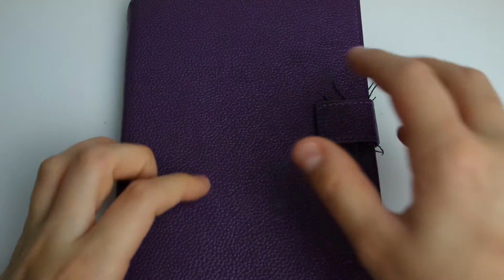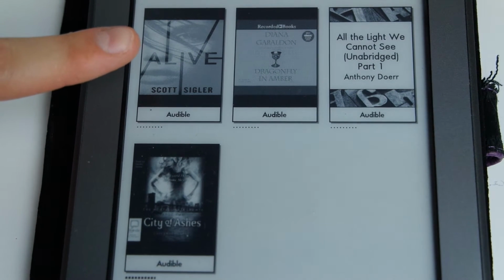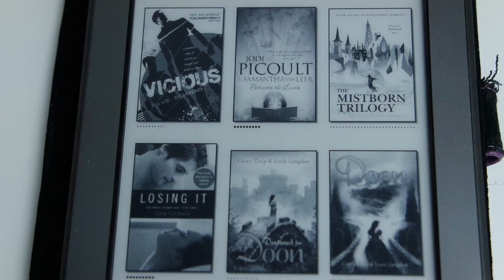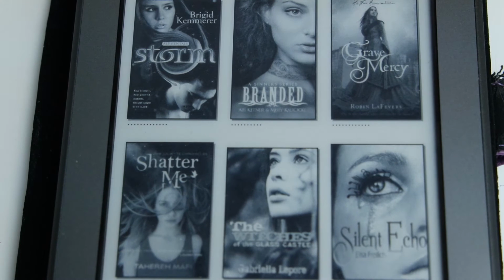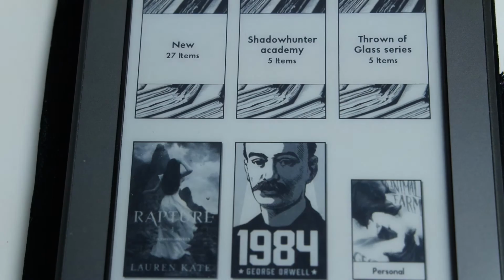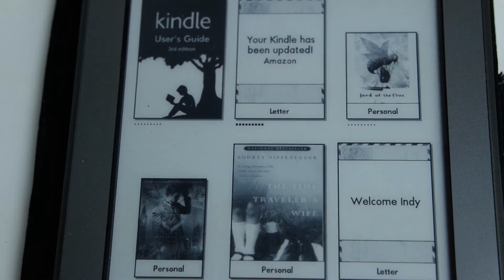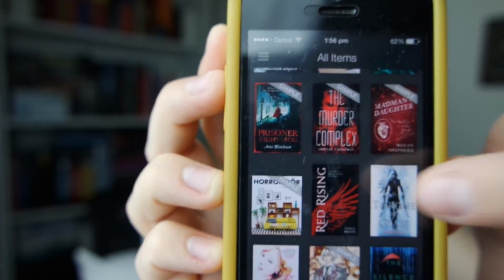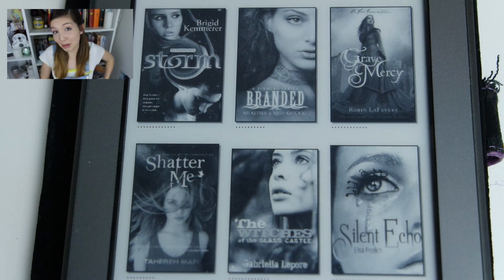My Kindle Library Tour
Here's a look at the old Kindle!! I have many a book on this contraption, sorry to authors for my pronunciations!!